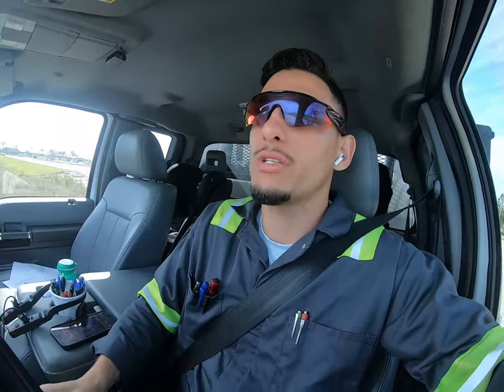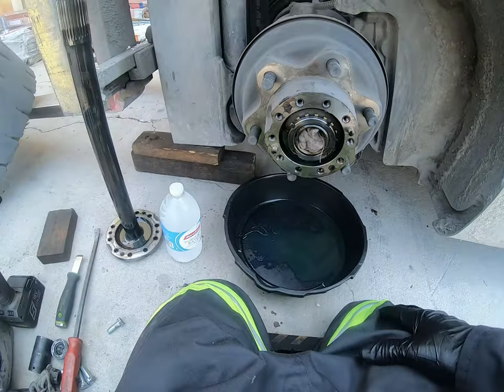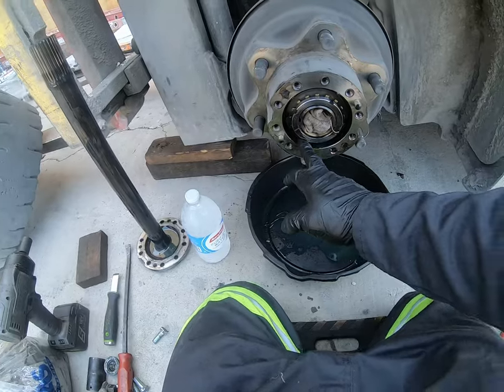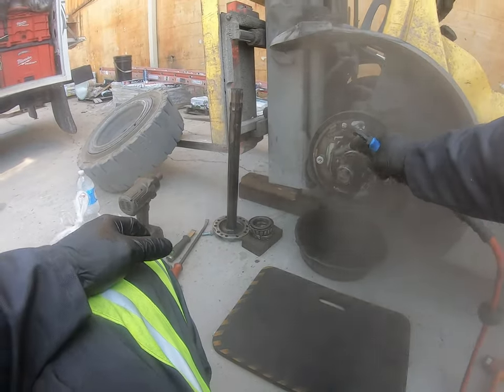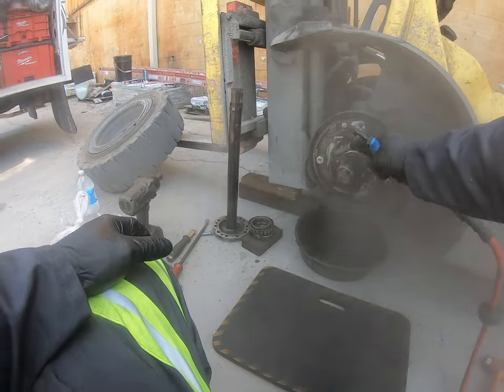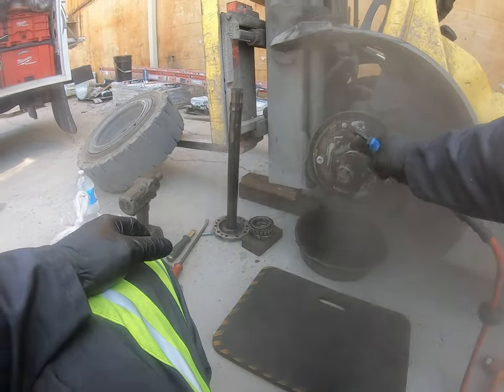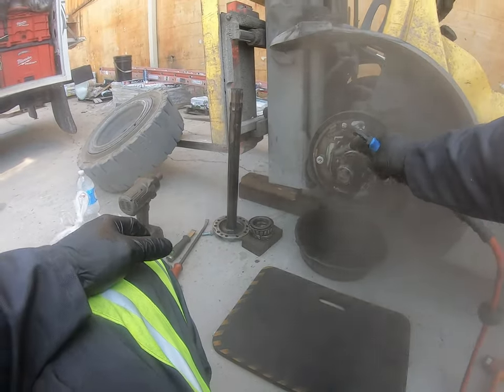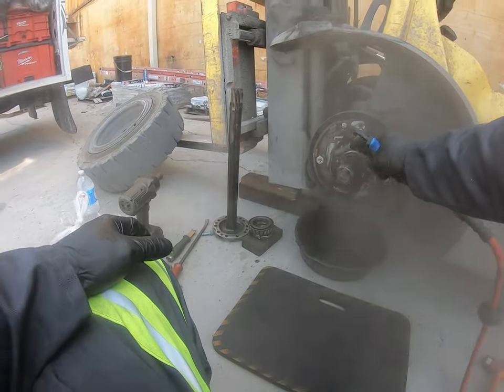Brake Pedal Going To The Floor? - FORKLIFT Brake Job!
In this video we walk you through the essential steps to repair forklift brakes effectively and safely. Whether you're a seasoned mechanic or a DIY enthusiast, this tutorial provides clear instructions to get your forklift's braking system back in optimal condition.

Unfortunately we did not do a complete brake job, as this Hyster forklift did not need it, but we were able to do a step by step explaining the process.